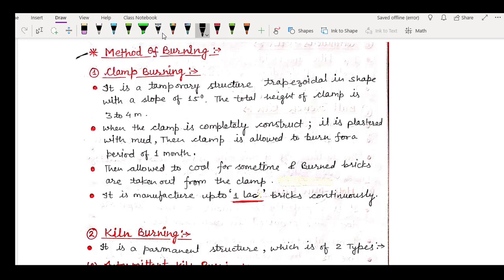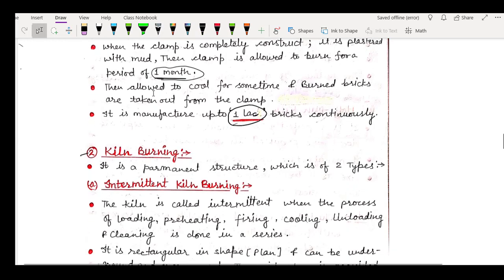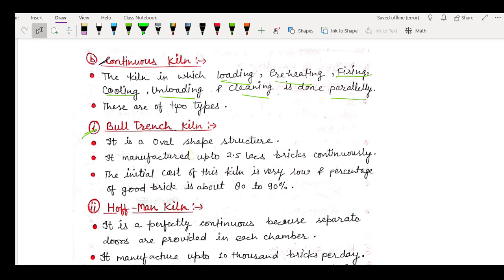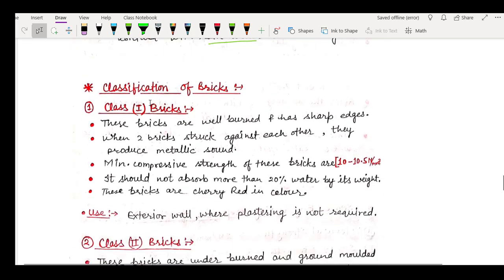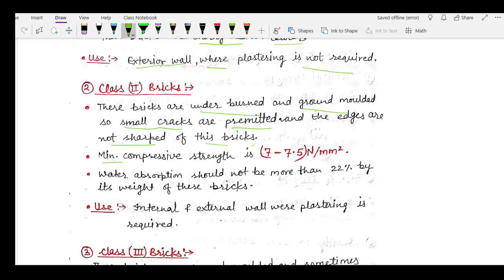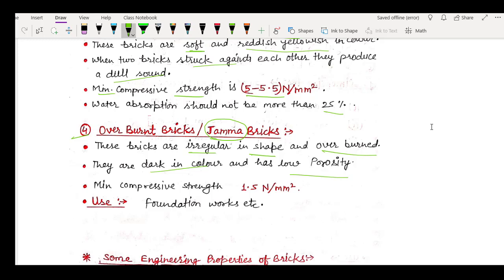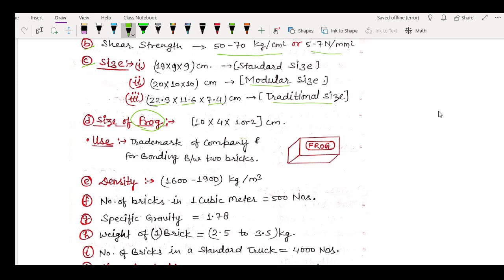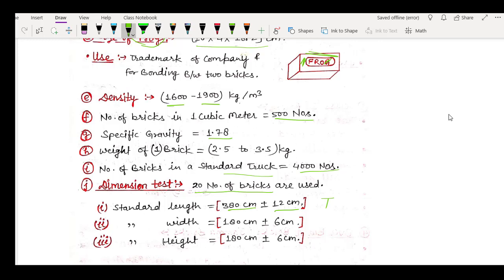Method of Burning of Bricks